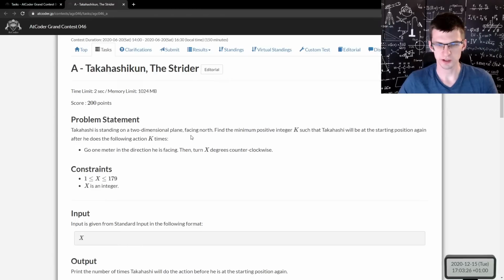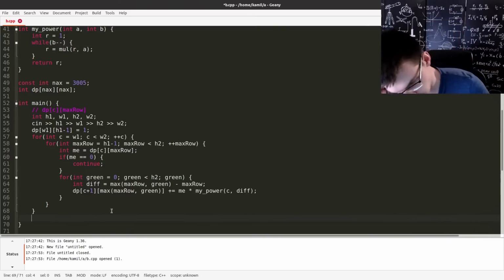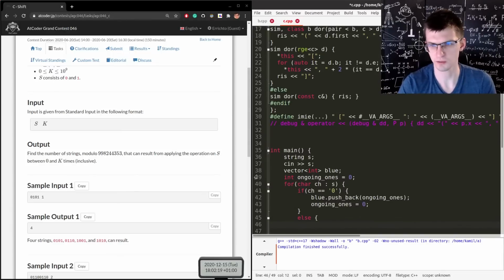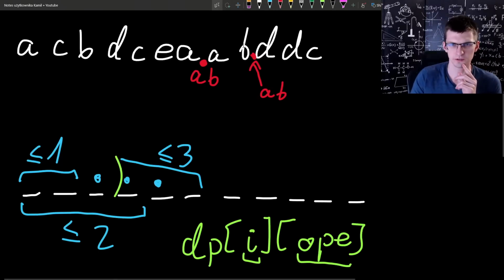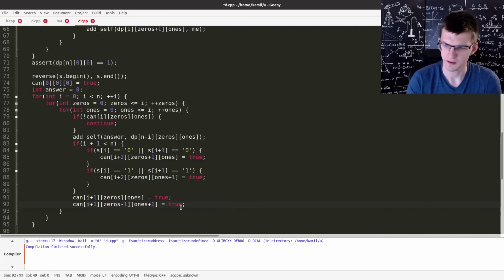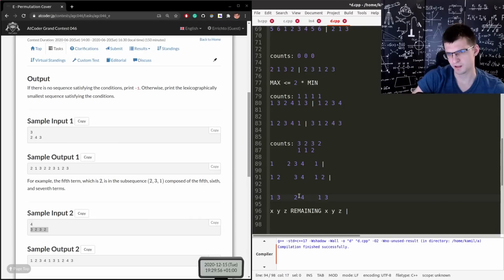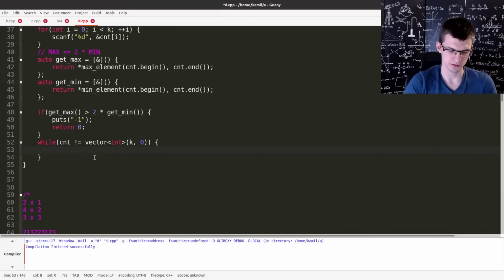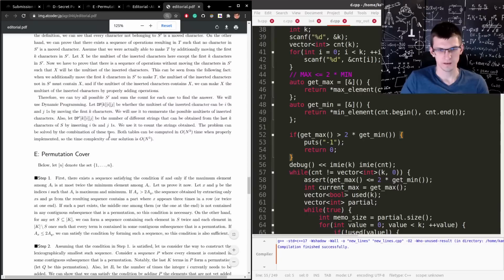(Hard) Atcoder Grand Contest 46